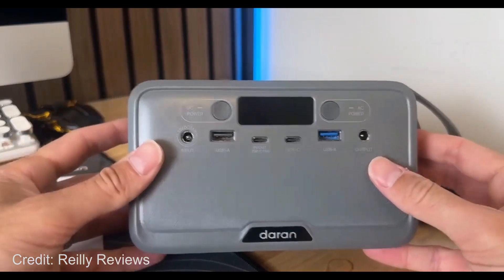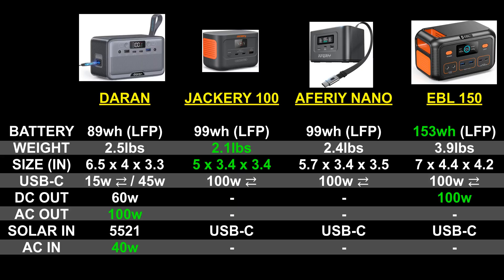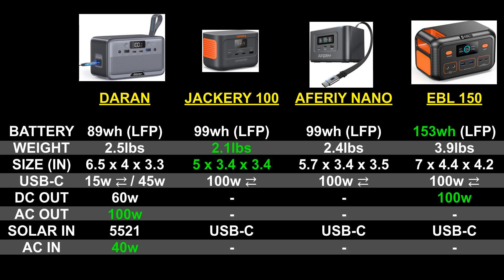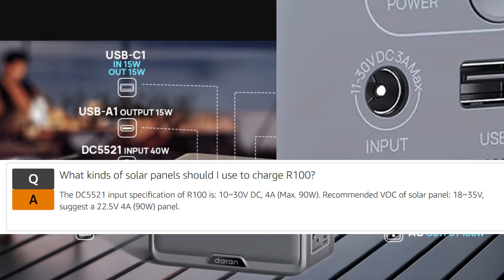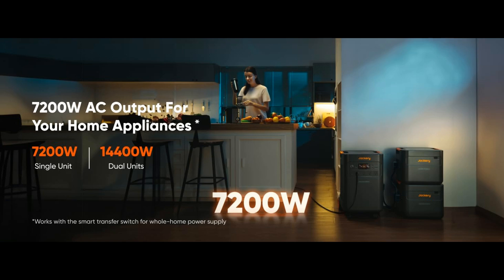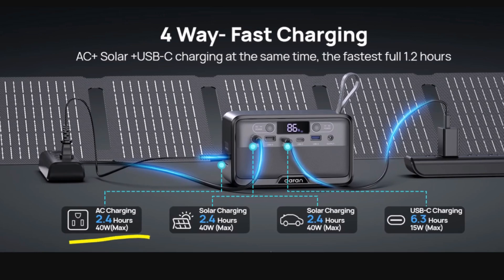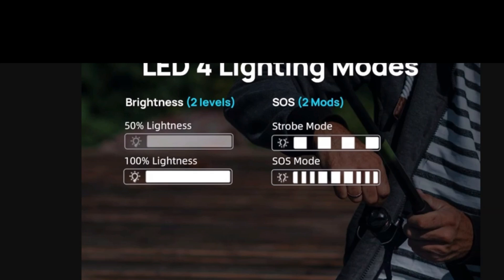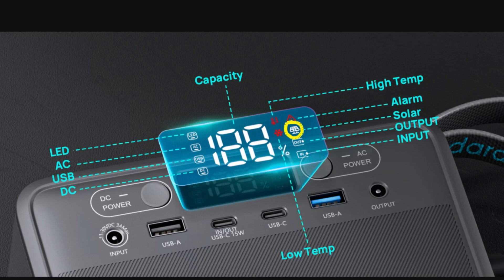Super Small "Full-Featured" LFP Power Station [Daran R100]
Want all the BEST portable power features in something super COMPACT & lightweight? 😎 Check out the Daran R100, which has a pure sine wave AC inverter, dedicated solar input (5521), bi-directional USB-C, multiple output ports and even a LED light on the back! 👍Did I mention it also has a LFP battery. 🐱‍🏍

--Video credits:

Reilly Reviews

Daugherty Family Reviews